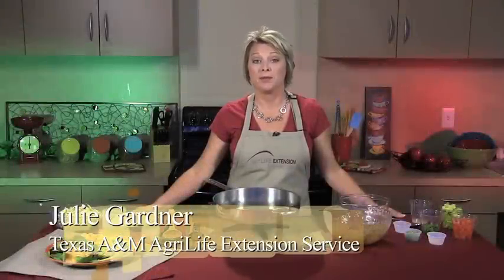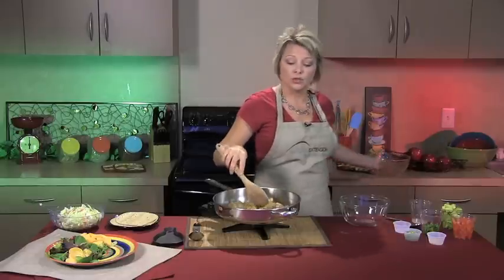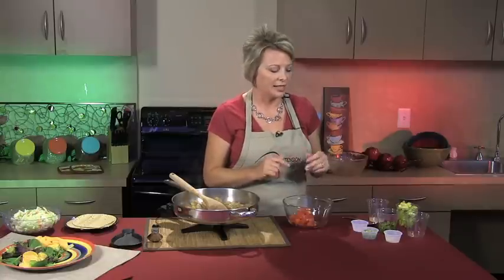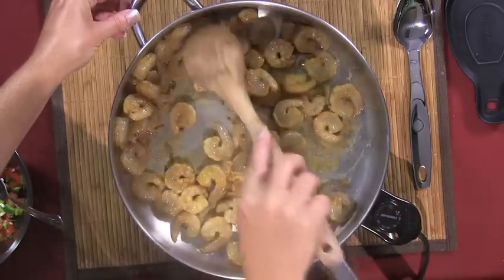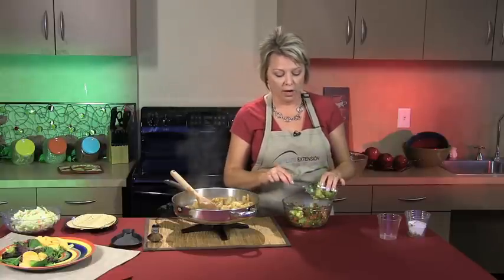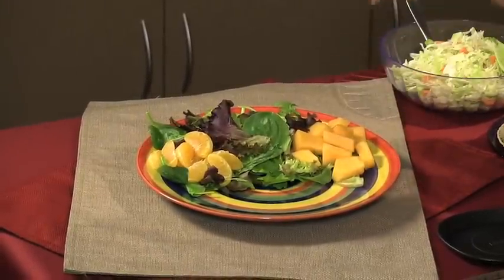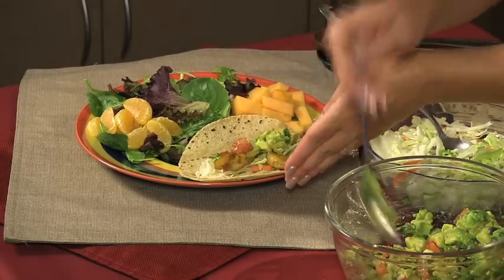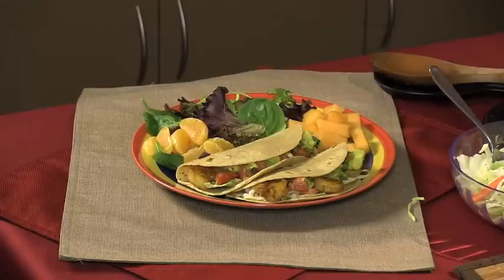Southwestern Shrimp Tacos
You don't have to wait for a special occasion to serve shrimp. This dish is so simple to prepare, you can have it any night of the week.